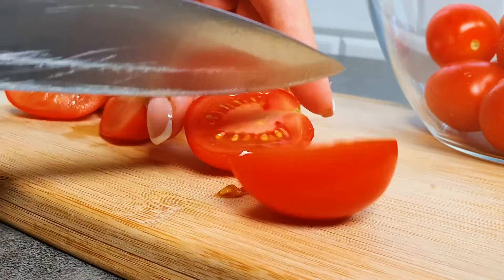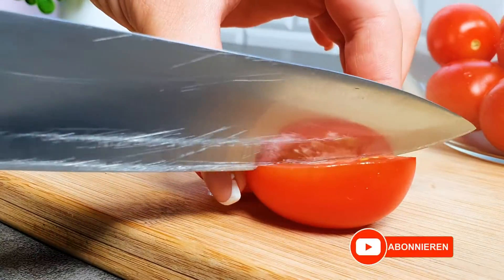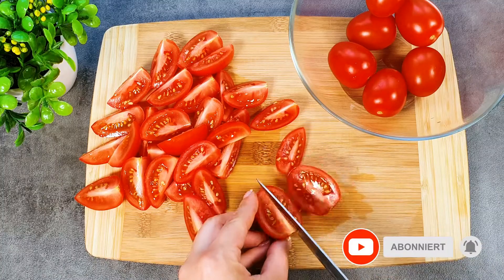Leckere Tomaten Vorspeise! Einfach und schnell!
Leckere Tomaten-Vorspeise! Einfach und schnell! Unglaublich einfach, aber sehr schnell und leckeres Rezept für Tomaten und Chilischoten! Rezept in 10 Minuten und eine leckere Tomaten Vorspeise ist fertig! Dieses Gemüserezept passt gut zu Ihrem Hauptgericht! Tomaten Vorspeise ist das einfaches Rezept! Probieren Sie diesen Leckere Tomaten Vorspeise und Sie werden ihn immer wieder kochen!
Kochrezept und zutaten:
Tomaten - 400-500 g.
Peperoni - 1/2 Stk.
Petersilie.
Knoblauch - 1-2 Nelken.
Oregano - 1 TL
Zucker - 1 TL
Salz - 1/2 TL
Schwarzer Pfeffer.
Tafelessig - 1 Esslöffel.
Olivenöl - 3 Esslöffel.
1 Stunde kalt stellen.
Sehr einfach! Und sehr lecker!
Viel Spaß beim Kochen!
Guten Appetit!
📢 Teile mein Video mit deinen Freunden in sozialen Netzwerken.
Bewerten Sie das Video! 👍 - es ist angenehm und wichtig für mich für die Entwicklung meines Kanals!
SCHREIBEN SIE IHREN KOMMENTAR! 📝 Ich werde sehr froh sein! Vielen Dank für Ihre Aufmerksamkeit! Ich bemühe mich sehr, die einfachsten und interessantesten Rezepte zu kochen!